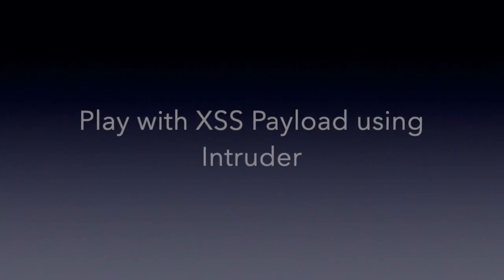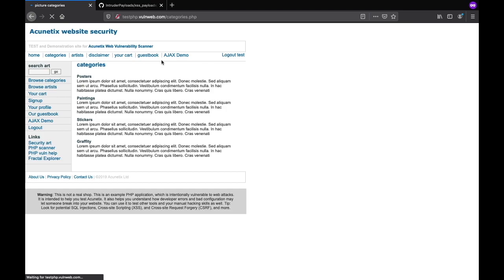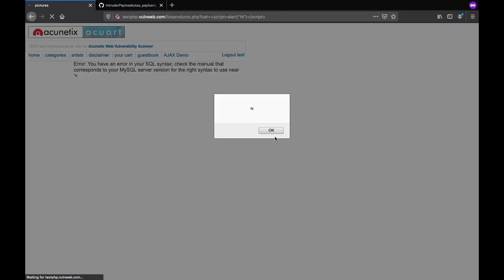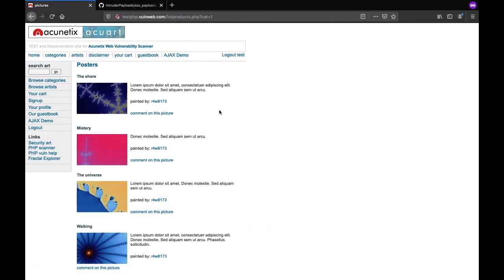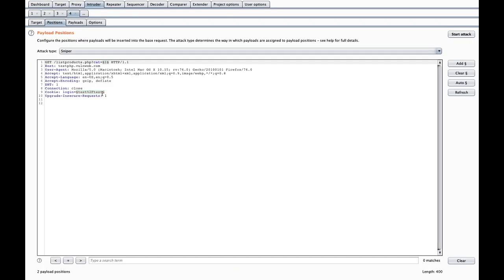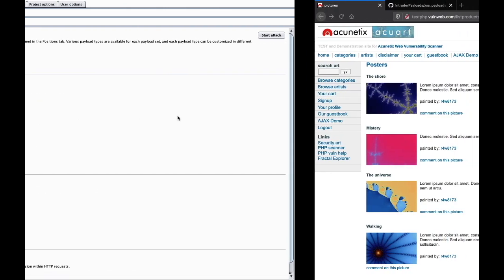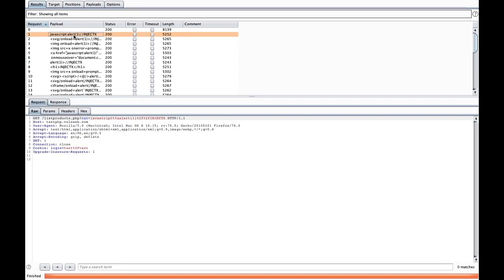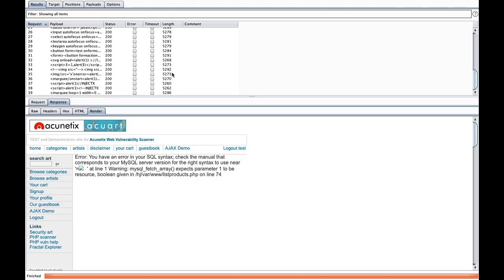Cross-site scripting (using burp Intruder attack with a different kind of XSS payload)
In this video, I am showing how you can find out cross-site scripting vulnerability and how you can use different kinds of XSS payload in Burp Intruder.